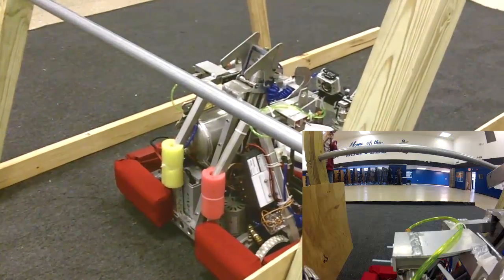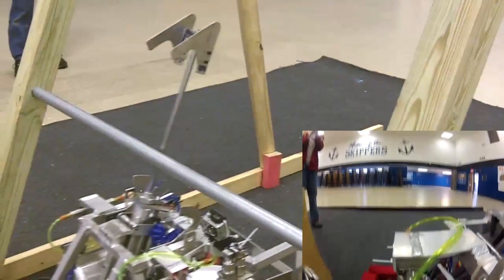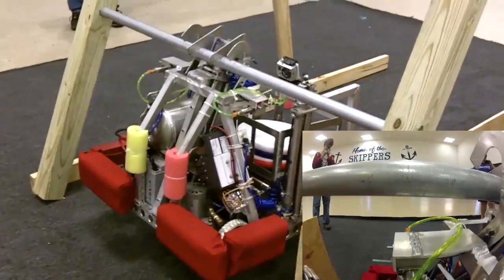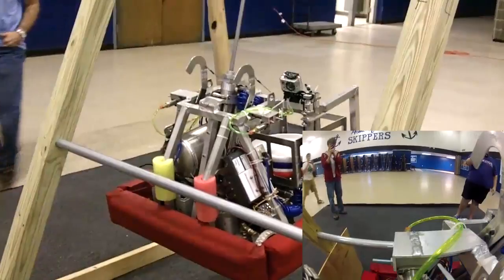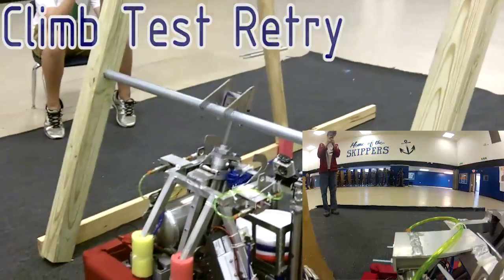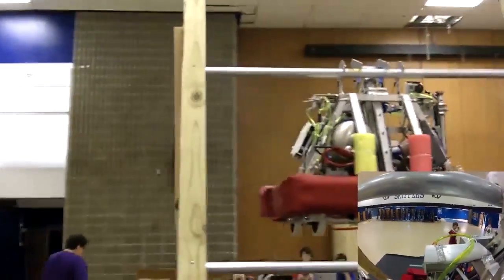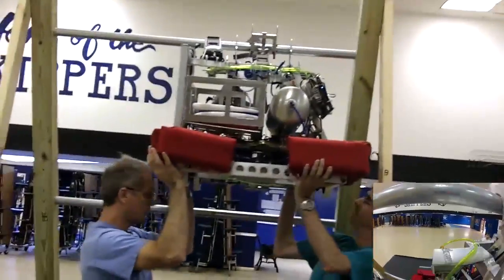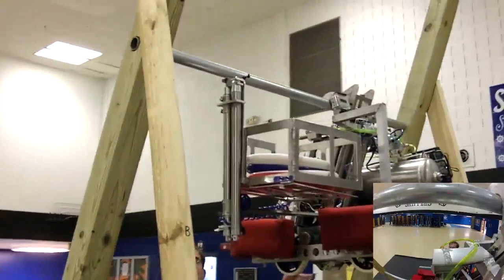2013 FRC Team 2992 Robot Testing - Saturday 2/9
Week 6 initial testing of our Ultimate Ascent robot, with extra footage provided by a GoPro Hero 2 camera.  More detailed plans for our robot are as follows:

-Climbs the interior of the pyramid for 30 bonus points at the end of a round
-Features a "pizza box" that will extend out and over the top of the pyramid to dump four colored frisbees into the top goal for 20 points
-Can climb in an estimated 35-40 seconds
-Is the smallest and lightest robot we've ever built
-Designs illustrated in the video are not final (obviously)

We'll be competing at the 2013 Bayou Regional.  We hope to see you there!